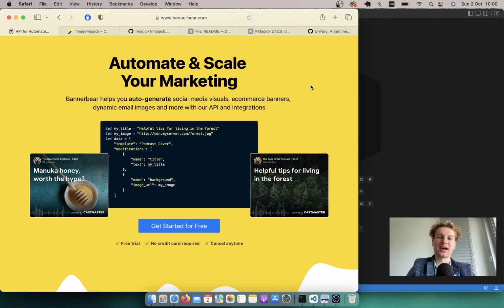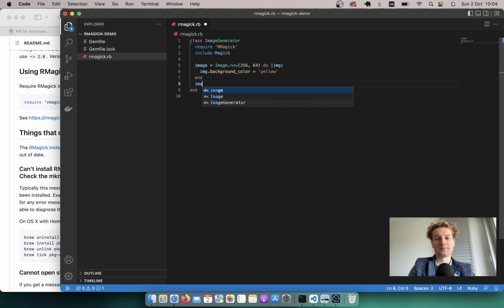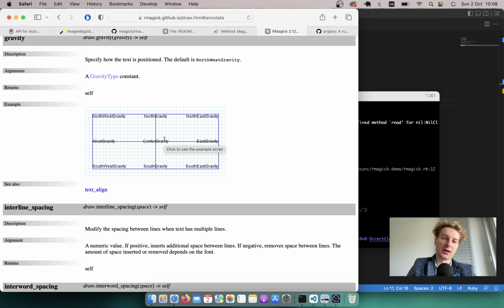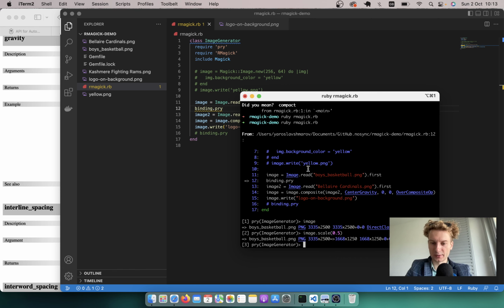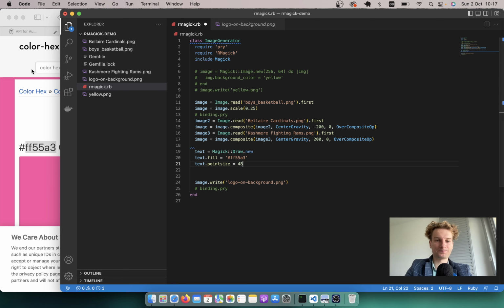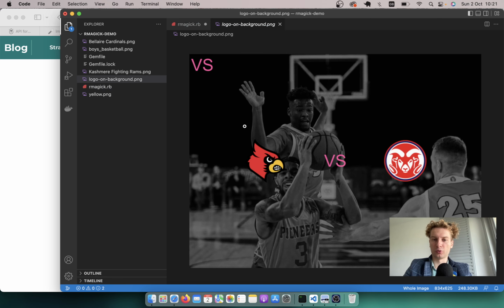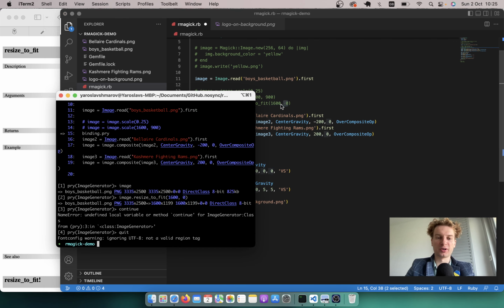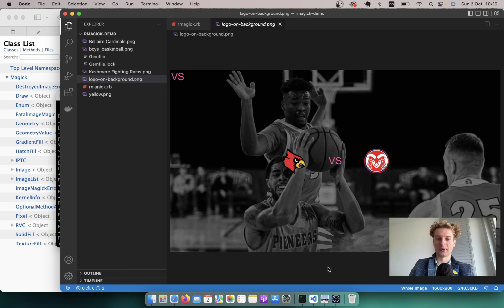Ruby on Rails #90 How to use Rmagick to autogenerate images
ImageMagick is a library that allows you to do all kinds of image manipulations.
Rmagick is Ruby plugin for ImageMagick.
In this episode we will learn to read, resize, crop images; overlay images above images; overlay text above images.